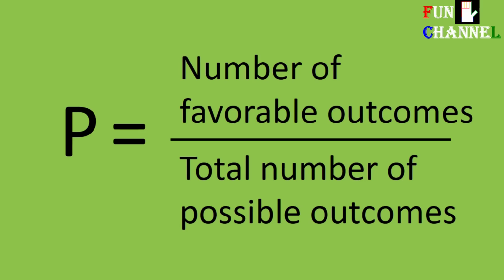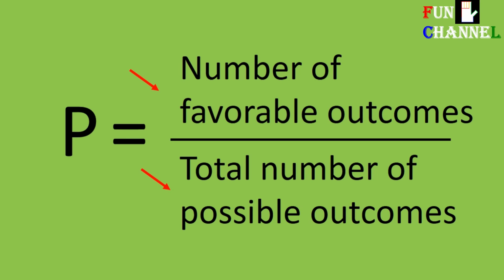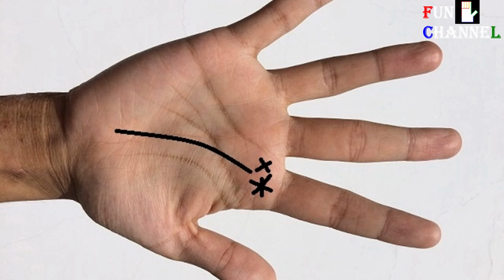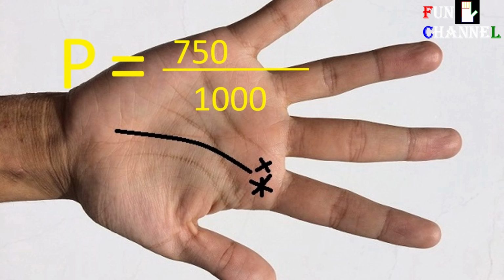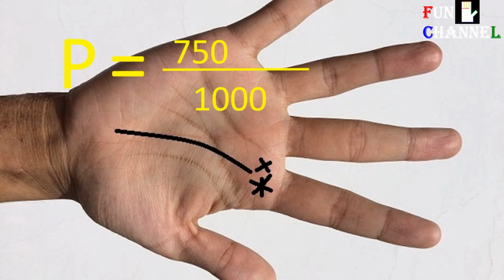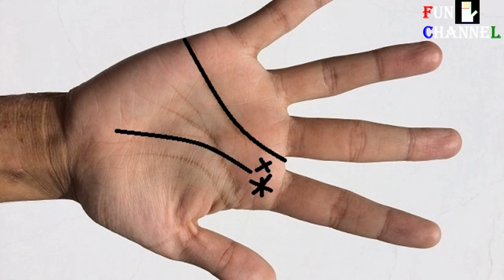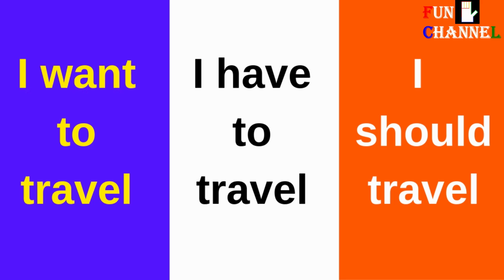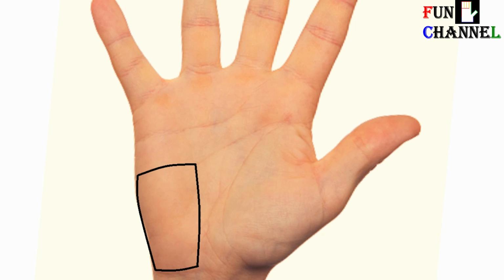Foreign Settlement/Foreign Travels And Which Countries You Will Travel?-Palmistry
The video explains the meaning of horizontal lines on mounts which are also known as travel lines in palmistry depending upon the texture of the skin.It also debunks the erroneous and irrational theory on foreign settlement or foreign travels using the mathematical function known as probability.